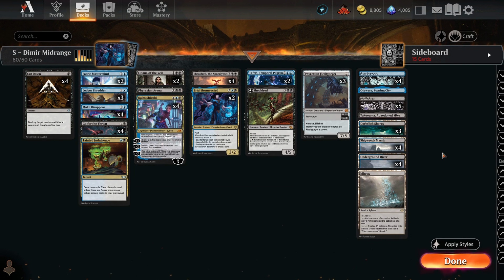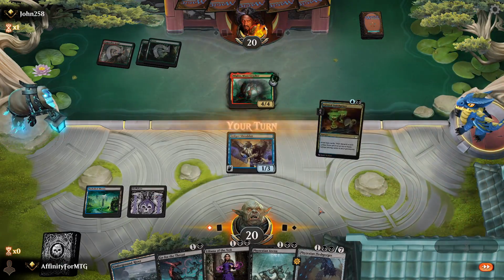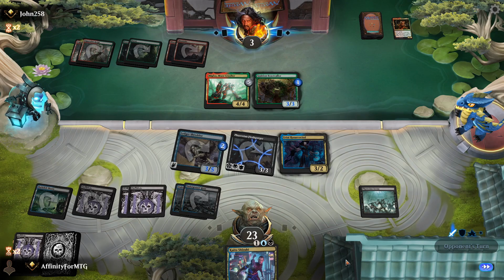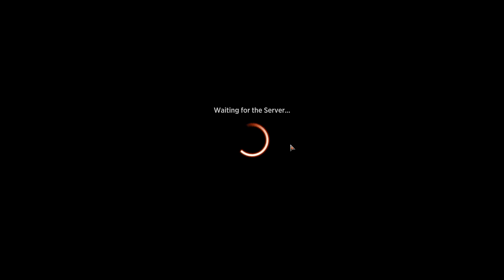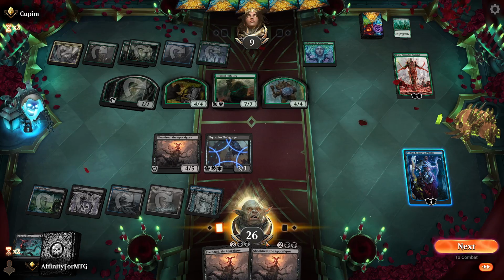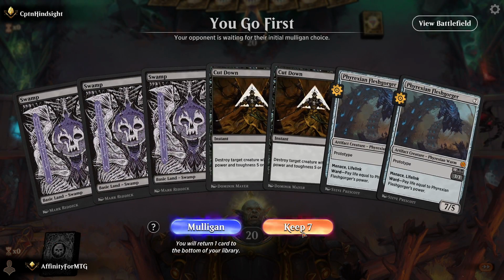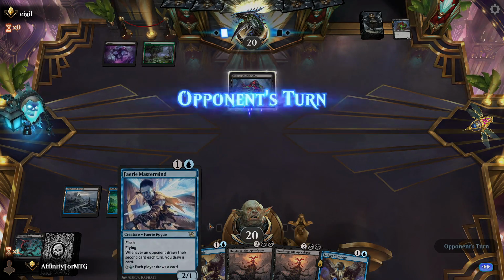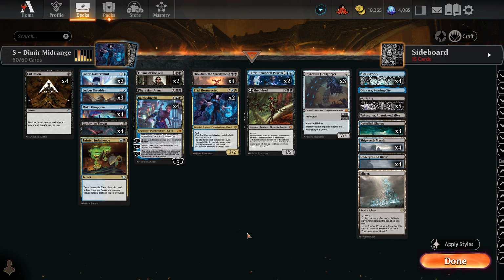Every Black Midrange Deck is Overpowered - Dimir Midrange - Magic Arena Standard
I know it sounds crazy, but black-based midrange decks are pretty good, and today we're playing a Dimir build with a bunch of draw synergies.

00:00 Deck Tech
02:28 Game 1 vs Gruul Modified
07:08 Game 2 vs Mono Black
10:20 Game 3 vs Green Ramp
16:00 Game 4 vs White Midrange
17:44 Game 5 vs Red Aggro
20:43 Game 6 vs Goglari Toxic
23:58 Outro